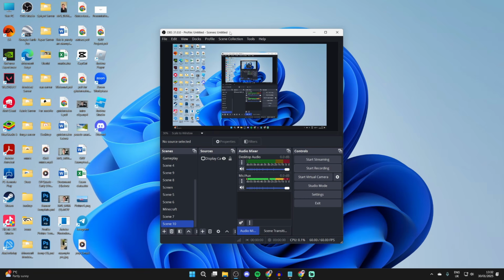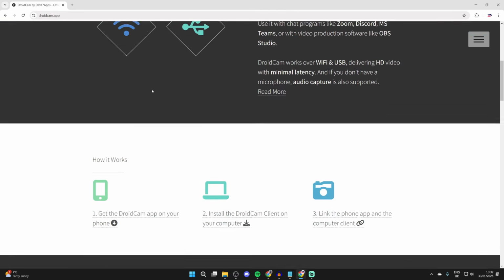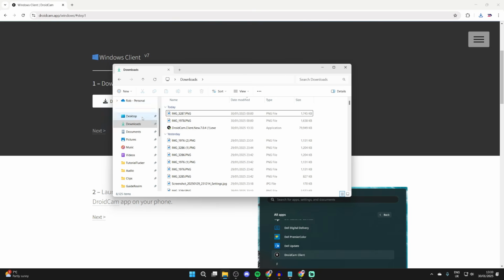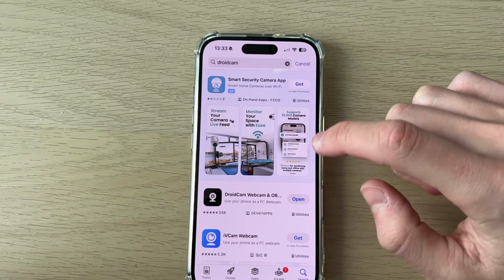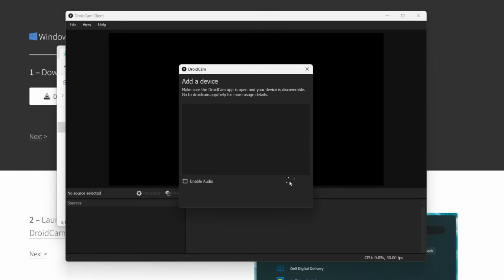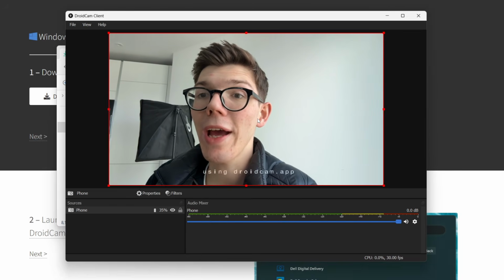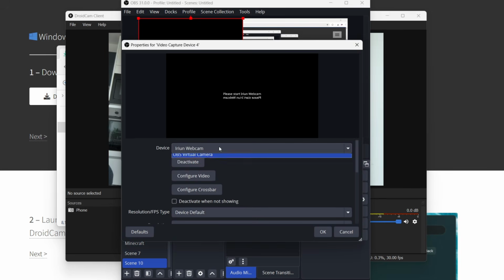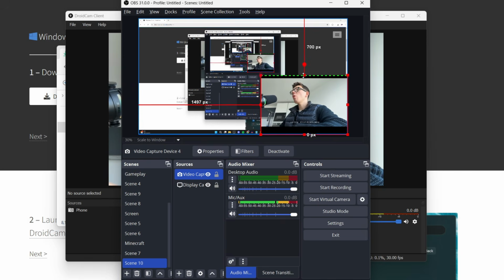How To Use Phone Camera In OBS Studio - Full Guide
Learn how to use phone camera in obs studio in this video.

GuideRealm